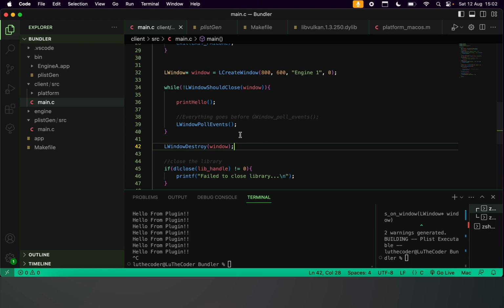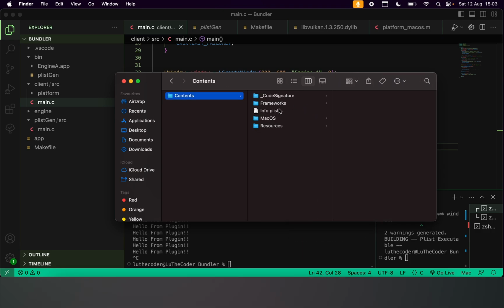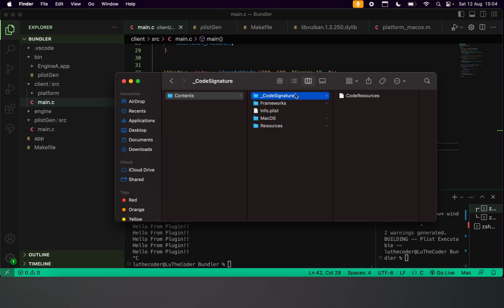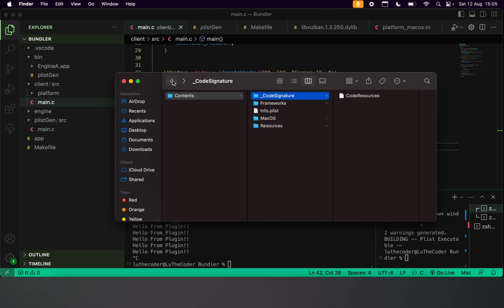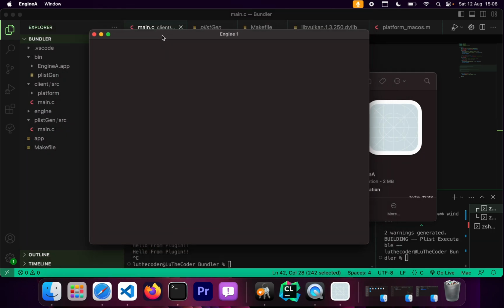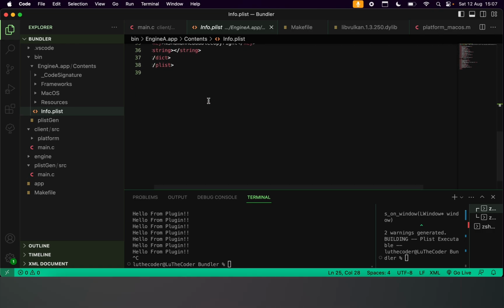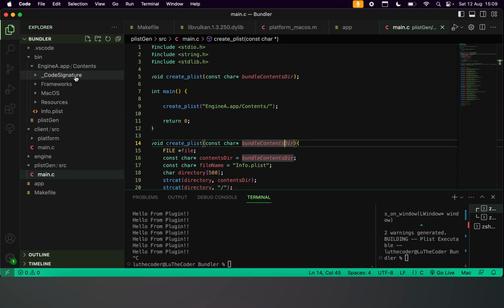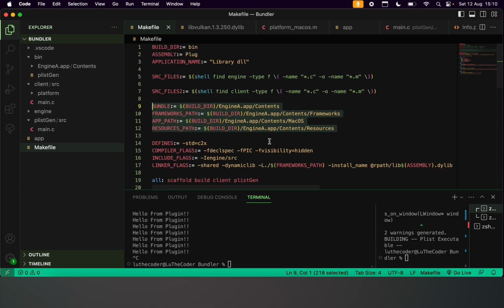How to create C++ apps in VSCode on MacOS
In this video I go over how I create my own app bundles in C using VSCode, its fairly an easy process once you have a full understanding of what's required to create an App Bundle on MacOS.